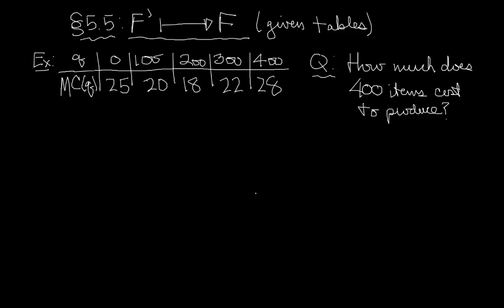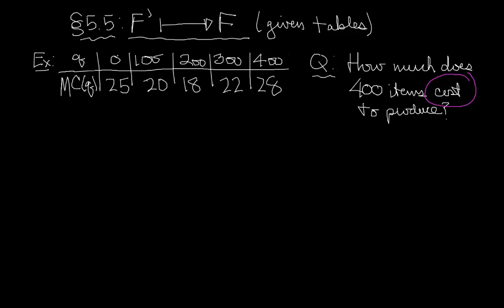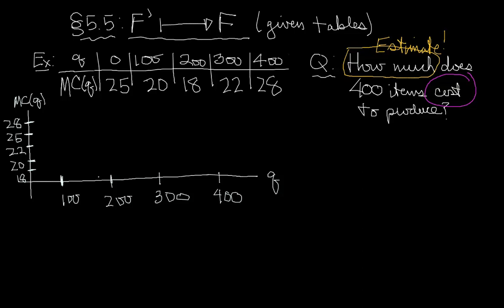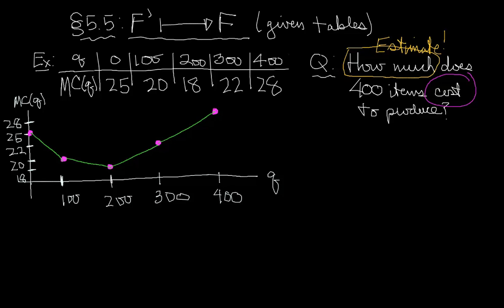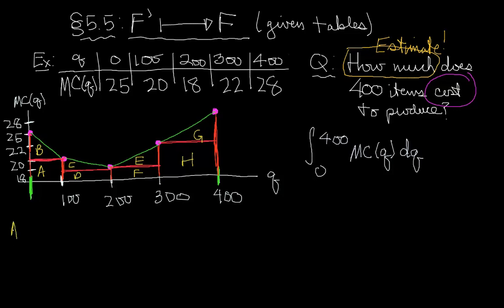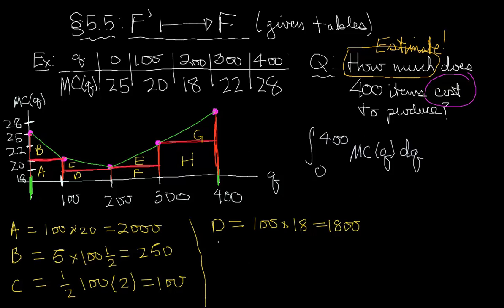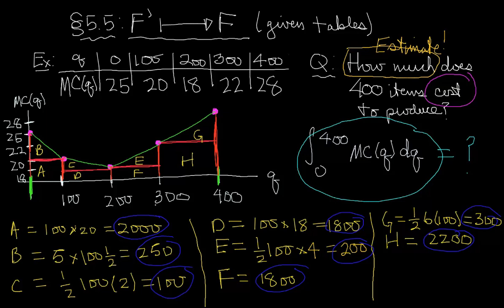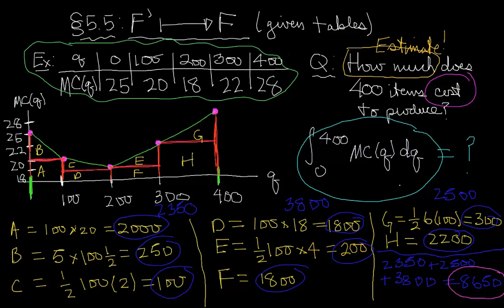Section 5.5: From derivative to function using charts